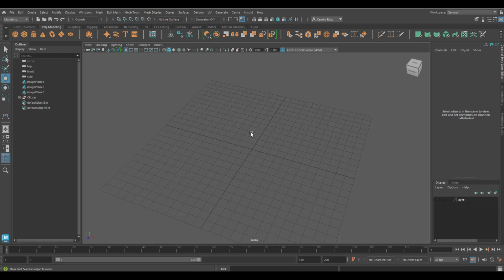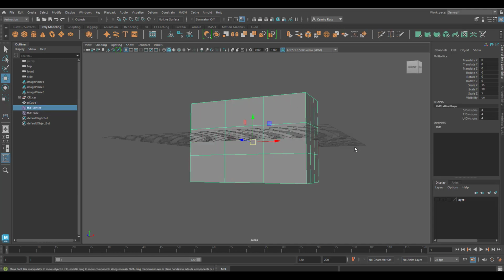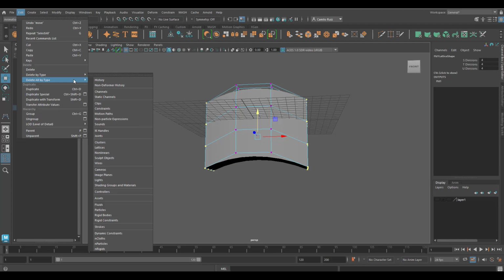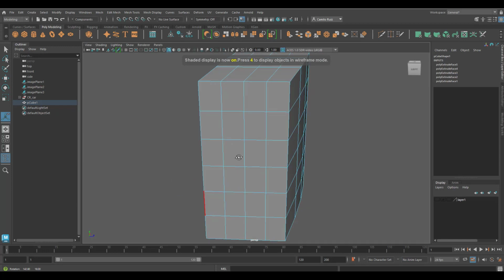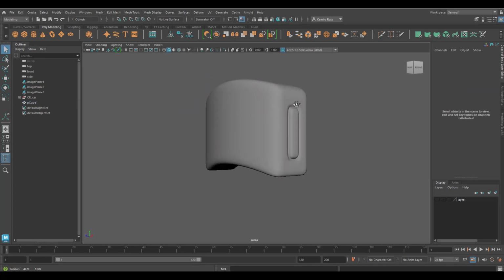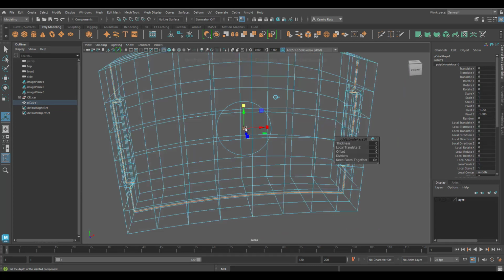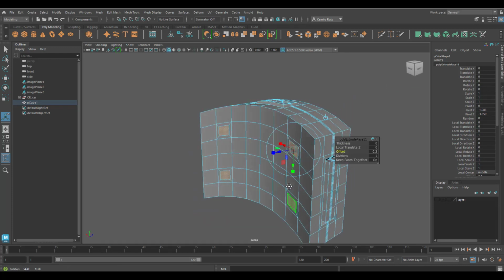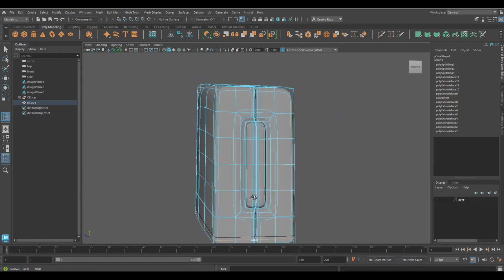Creating Remote Control Part 21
Creating RC Car Project- In this video, you will learn How to Create Remote Control Part 21 of 25

This series of videos shows how to model in 3d for beginners.